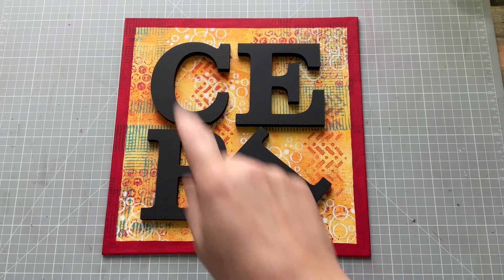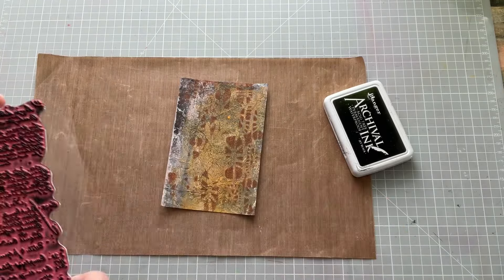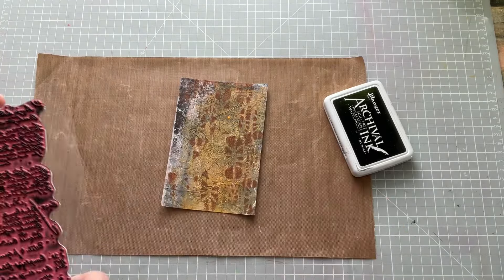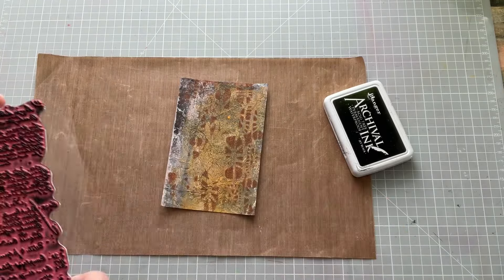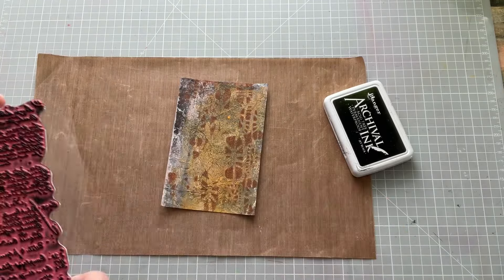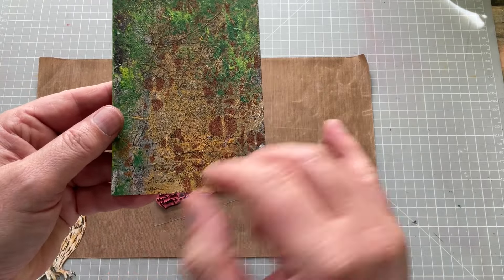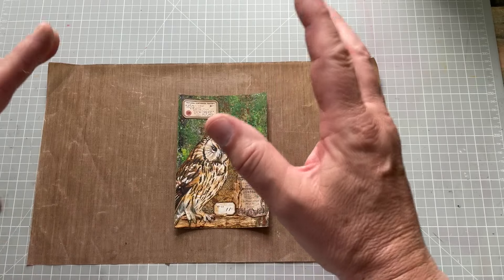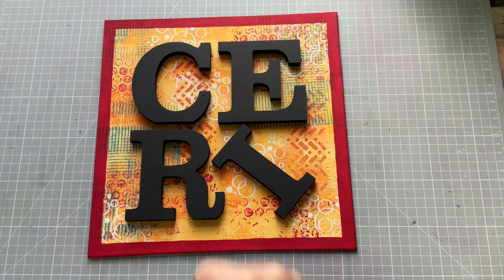GelyPostcardPlay Postcard No. 11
Gely Postcard Play

If you love arts and crafts, enjoy creative inspiration, and want to improve your crafting skills, don’t forget to like, subscribe, and hit the bell for more how-to videos on a variety of creative projects.

Let's unleash our creativity together and make beautiful art with Ceri the Crafter